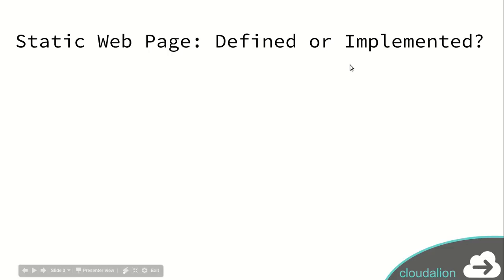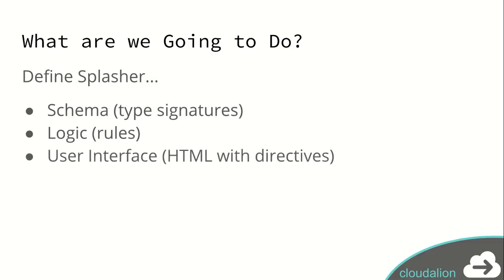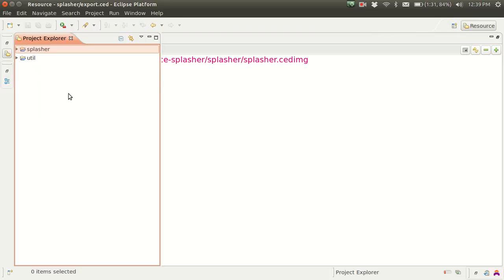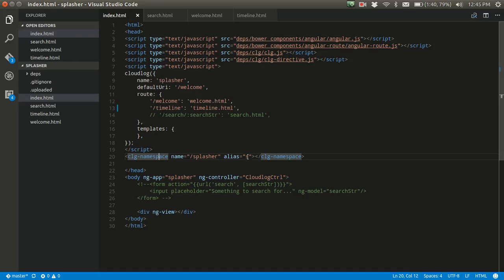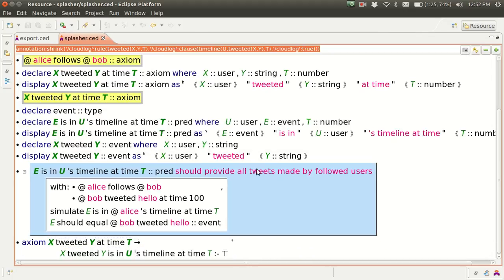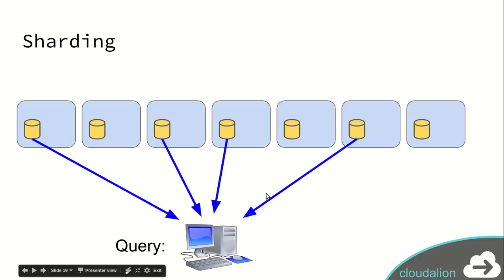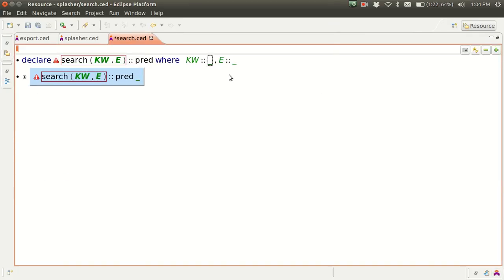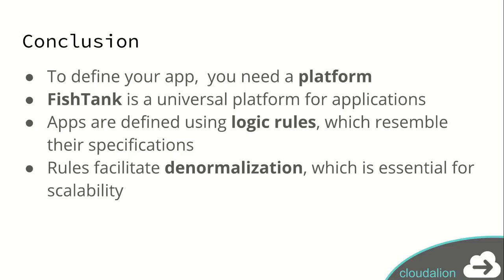Define Your App, Don't Implement It (SPLASH-I 2016)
A SPLASH-I 2016 demonstration, showing how we build a small microblogging application named Splasher by defining it and not by implementing it.  We use Angular.js, Cedalion and a platform named FishTank